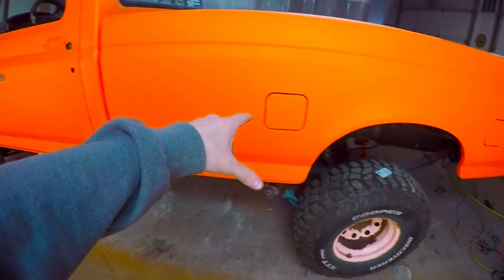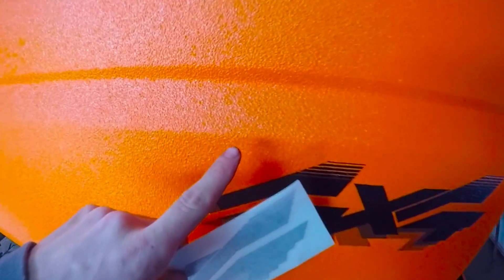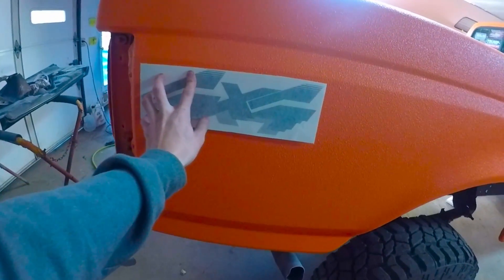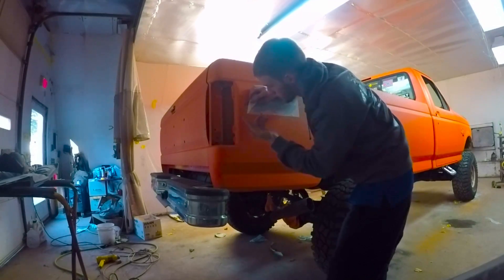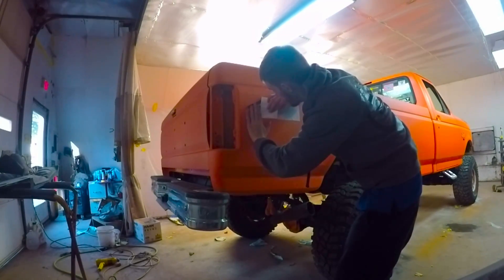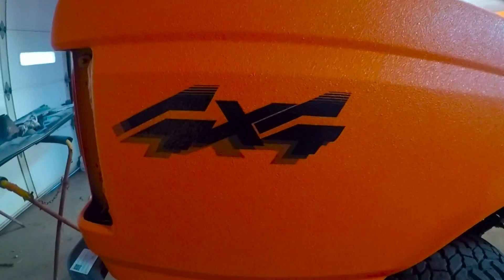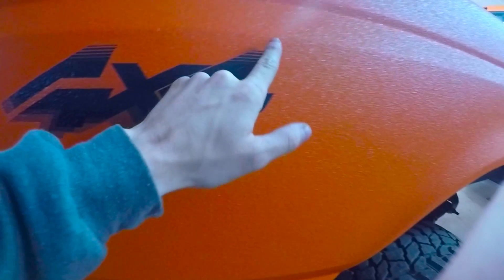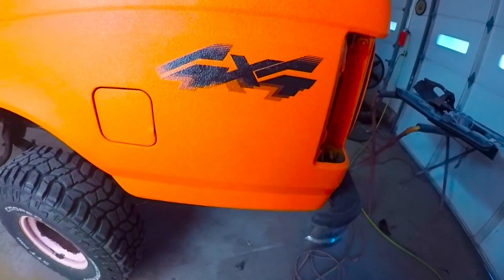HOW TO PUT DECALS ON BED LINER! (There's A Trick!) 9" LIFTED OBS FORD - Build Vlog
Likes Are Appreciated...  Feedback is AMAZING!

Let's strive for 15 likes and 10 comments on every video!